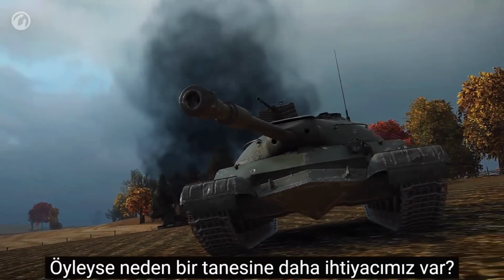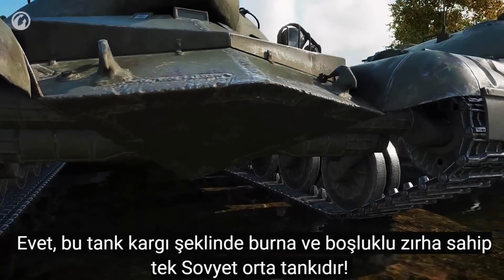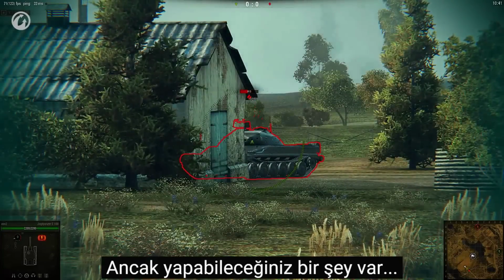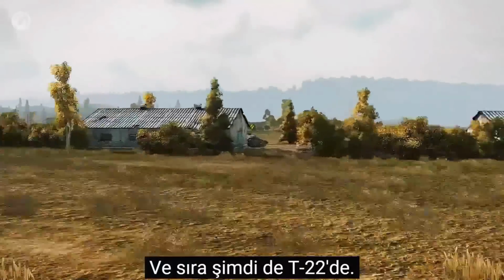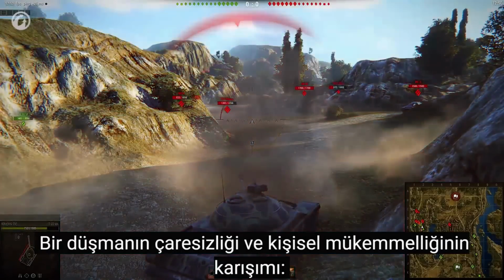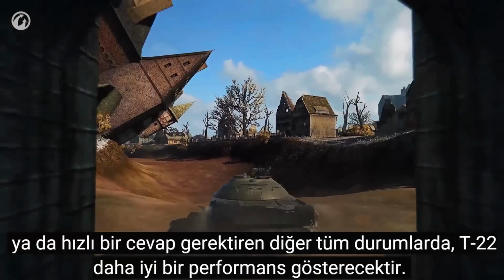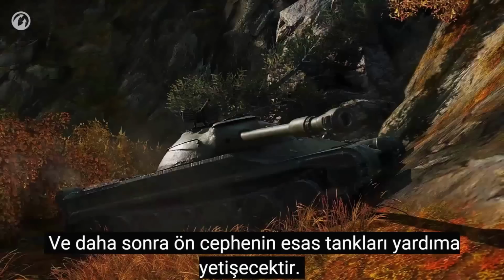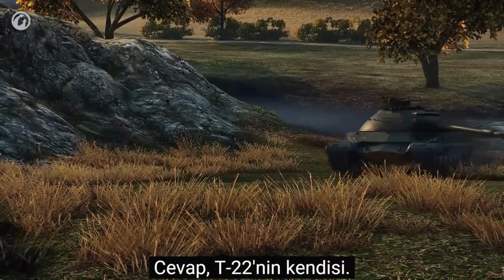World of Tanks || Yeni Rus Tankı T22 - (Altyazılı video)